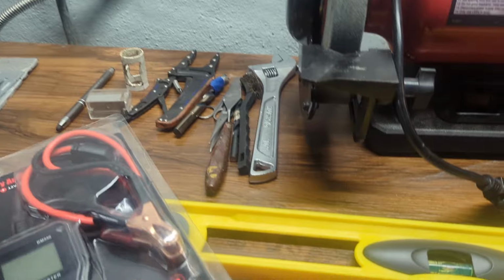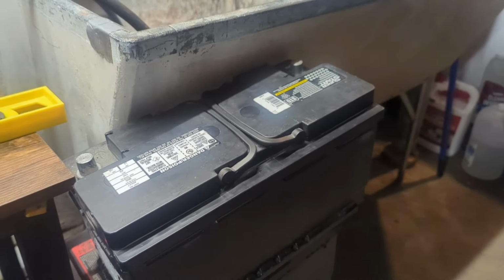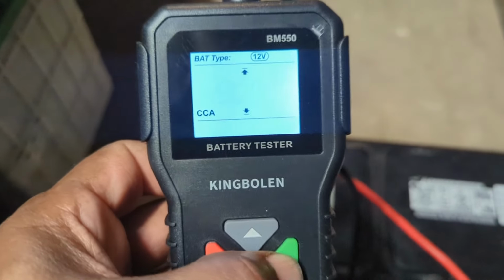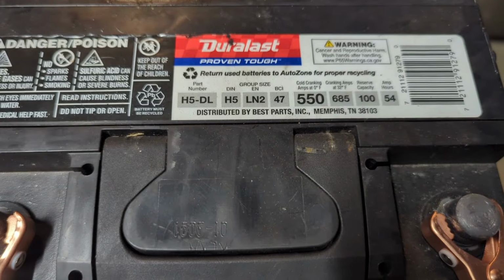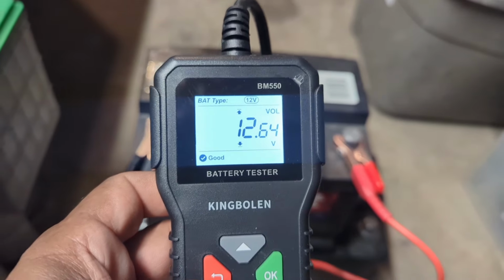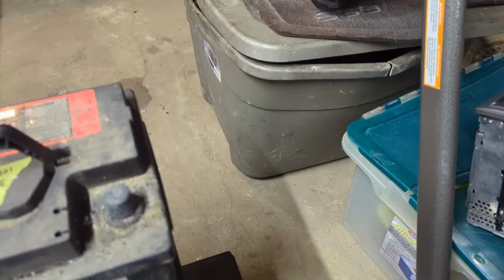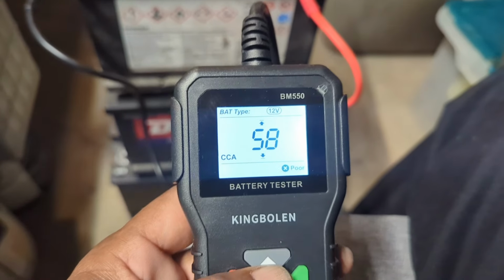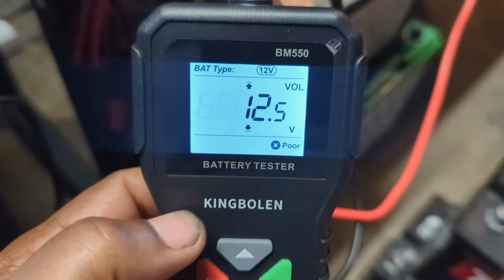Kingbolen battery analyzer tester model BM550, unbox full test and review. - VOTD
In this video I unboxed, tested and give my opinion of this battery tester use to test 6V, 12V and 24V batteries.
Limited-time deal: KINGBOLEN BM550 6V 12V 24V Car Battery Tester, 100-2000 CCA Voltage Tester 2Ah-220Ah Internal Resistance Tester Accurate Digital Auto Battery Analyzer for Cars Trucks SUV ATV Boats Motorcycles Vehicle

If still available, you can purchase this one on my for $1.